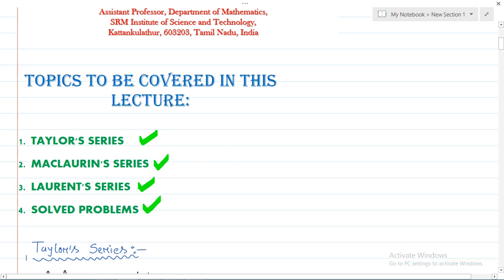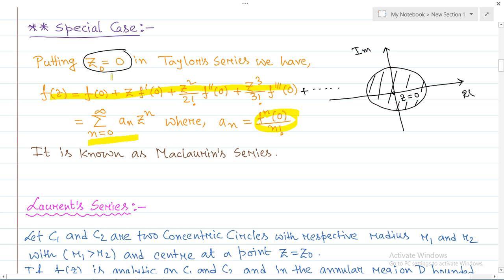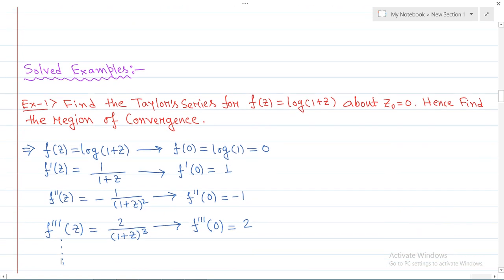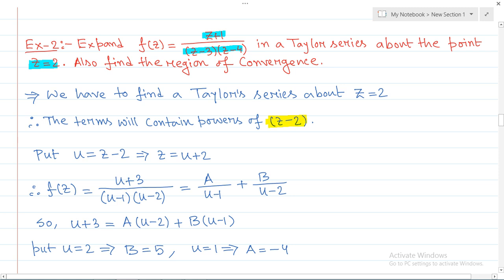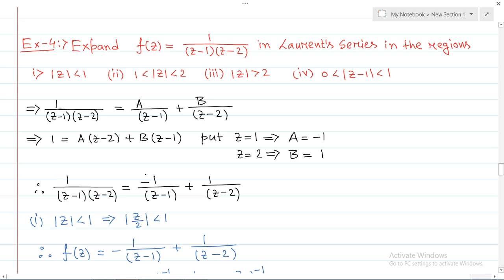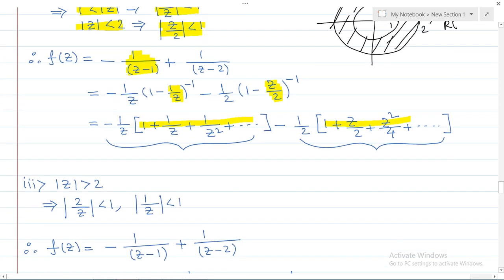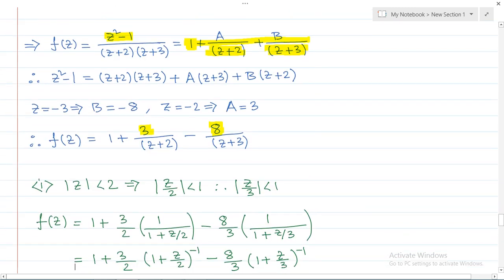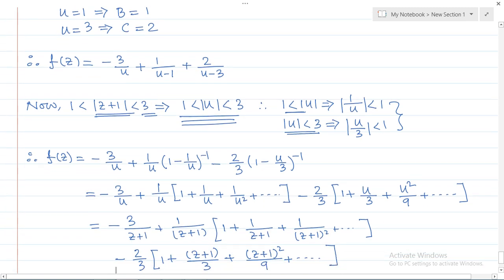Taylor's Series and Laurent's Series for complex analysis with solved problems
This video includes the core concepts of Taylor's series and Laurent's series with many complex solved problems